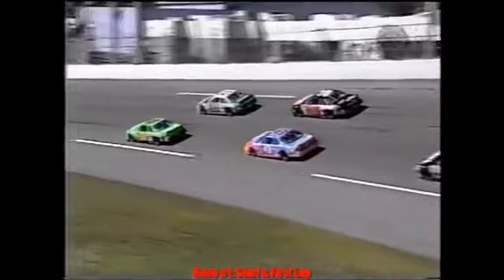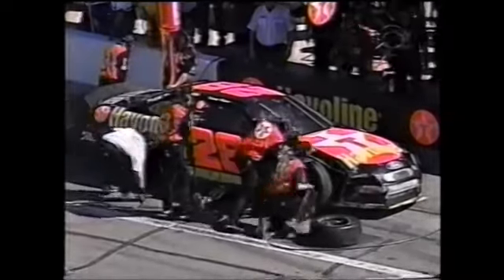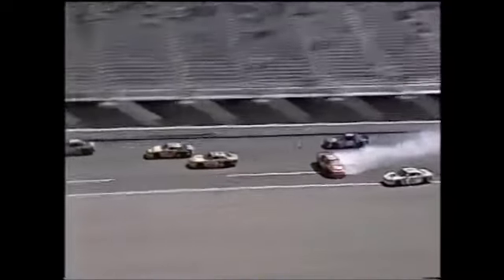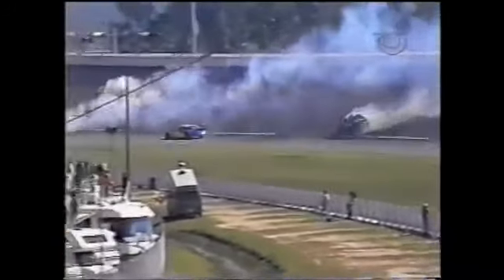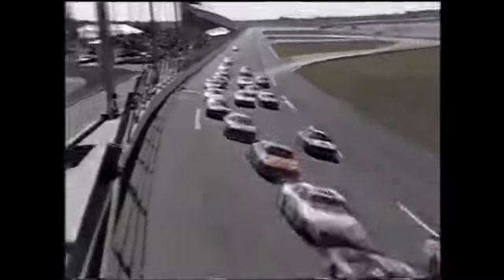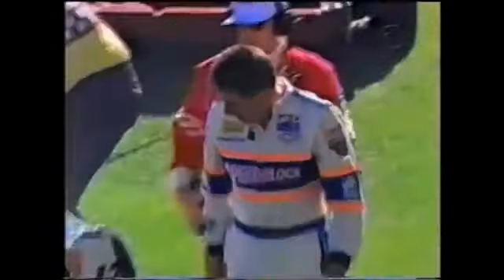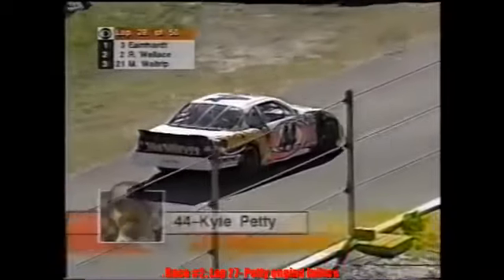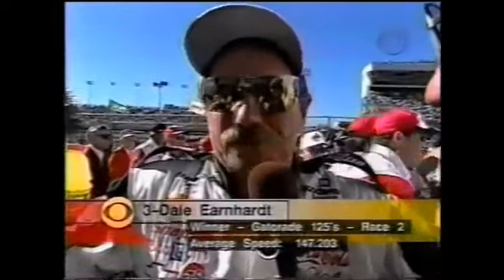1998 Gatorade Twin 125 Highlight Reel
Highlights of the 1998 Gatorade 125's from Daytona featuring Dale Earnhardt's bold prediction of a Daytona 500 victory the following weekend.